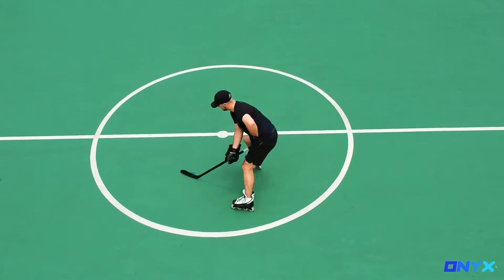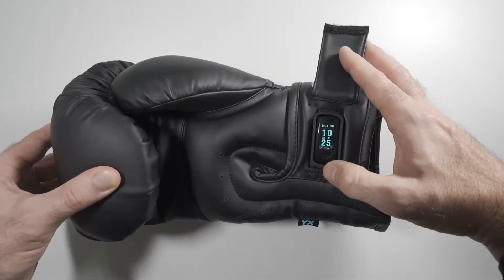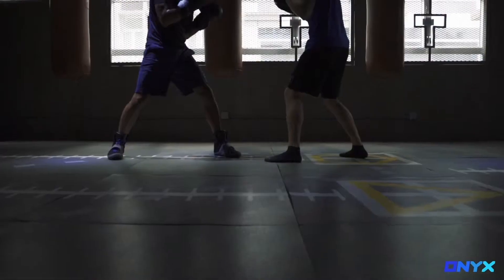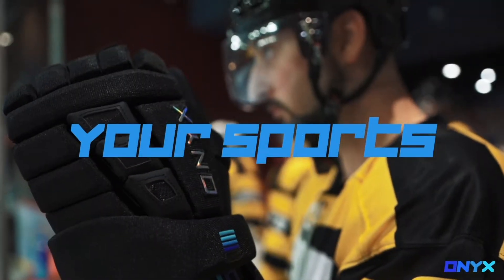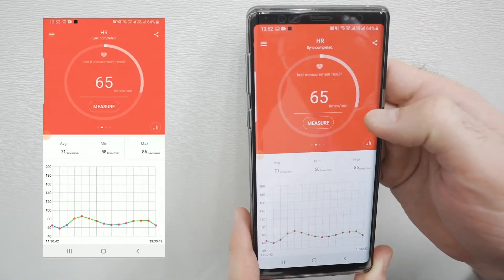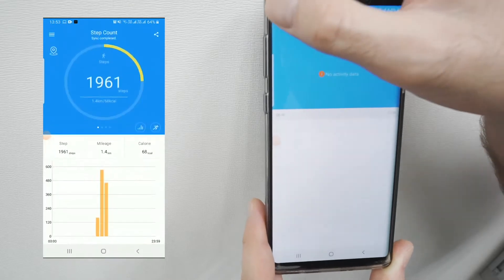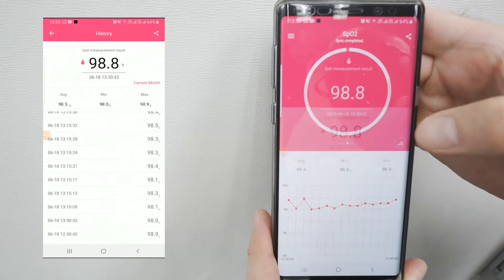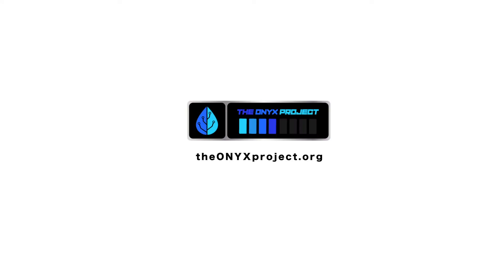The ONYX App Explained - demo 1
A quick explanation and demo of the ONYX mobile App.